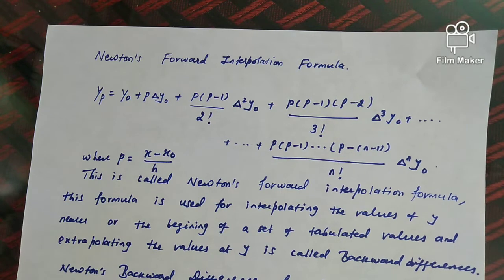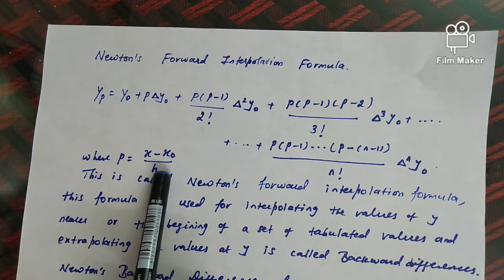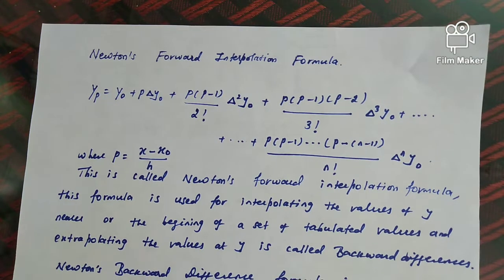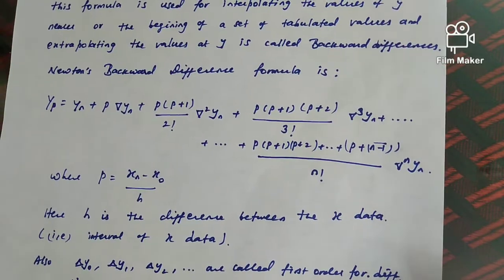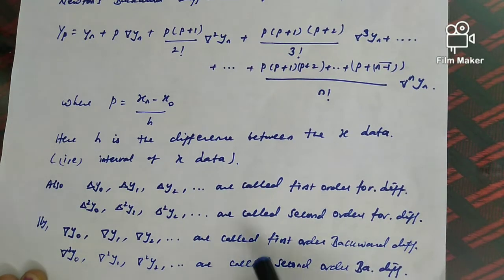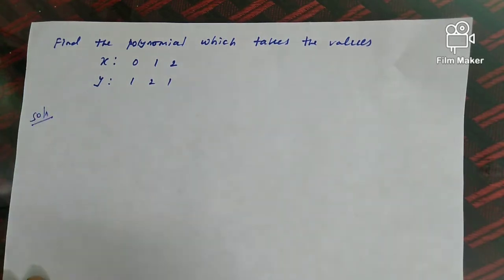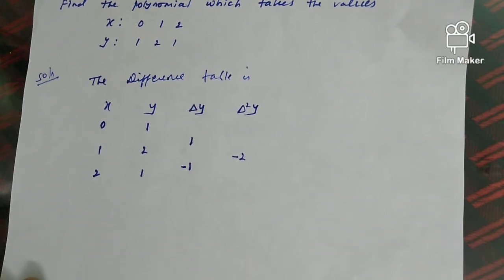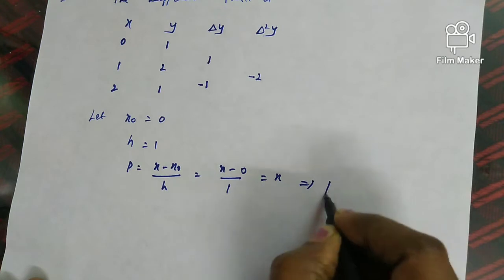Numerical Methods - Engineering Maths-Newton's interpolation Forward difference - unit 2 - English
Numerical Methods - Engineering Maths-Newton's interpolation Forward difference formula  - unit 2 - English